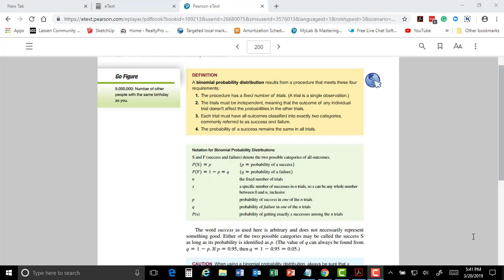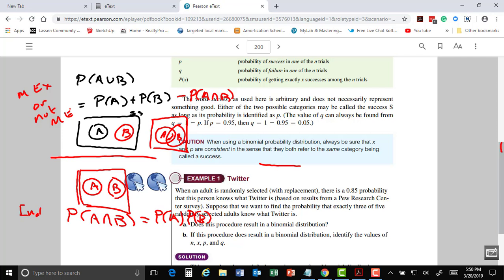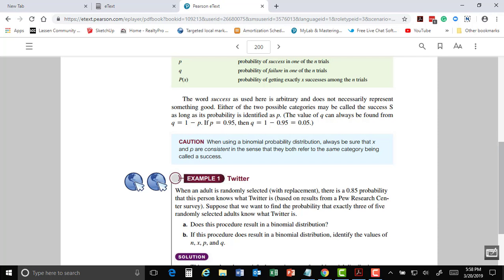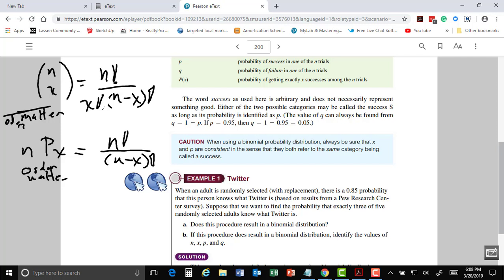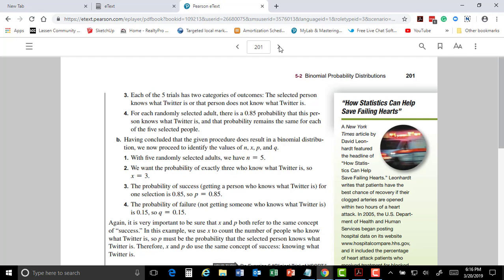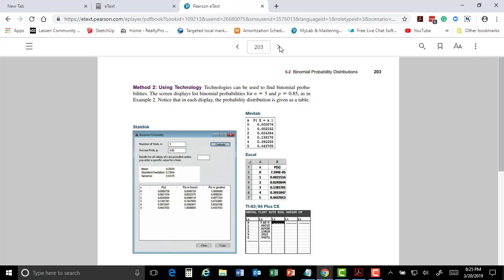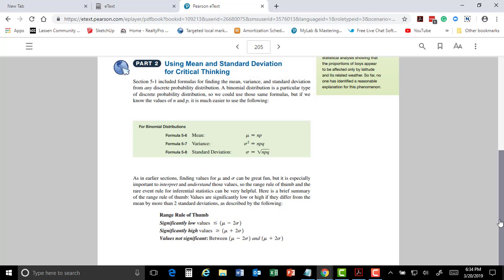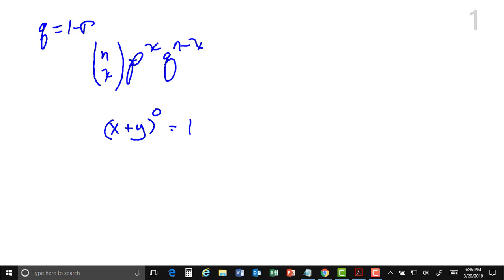3 20 19 Math 40 lecture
Distributions